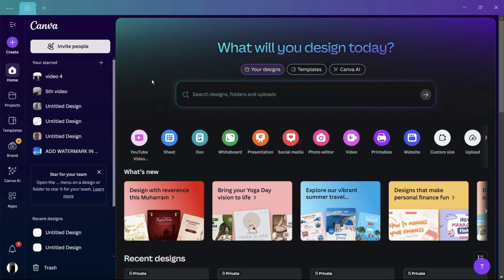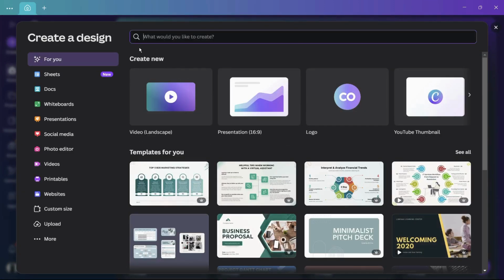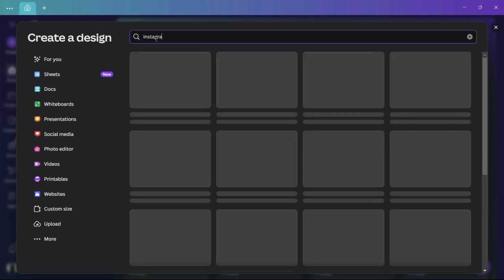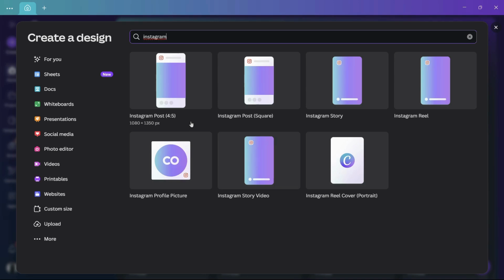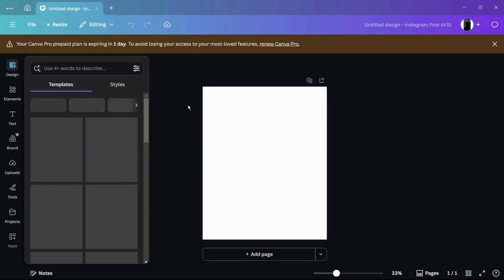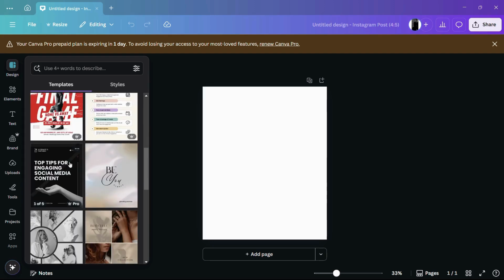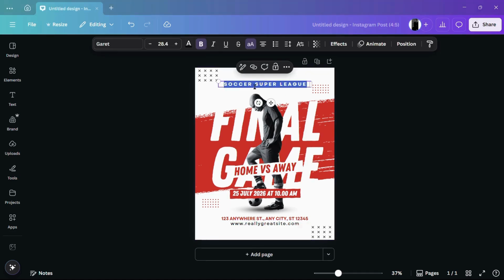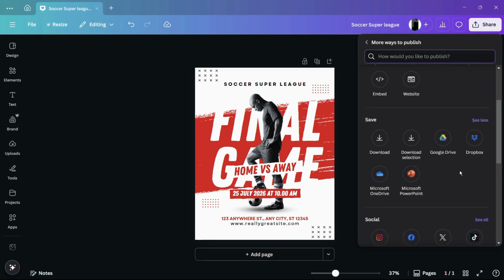How to Create Instagram Post in Canva | Make Stunning Instagram Posts using Canva (2025 Tutorial)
📲 Want to create eye-catching Instagram posts in Canva — quickly and professionally?
This beginner-friendly Canva tutorial shows you exactly how to design Instagram posts for your feed, brand, or business using Canva’s free tools and templates.

No graphic design experience needed — Canva makes it simple to create professional, aesthetic, and scroll-stopping Instagram posts in just a few clicks.

🎯 In this video, you’ll learn:

How to select the correct Instagram post size (1080x1080 pixels)

How to use Canva’s ready-made Instagram post templates

How to add photos, text, graphics, illustrations, and effects

How to change colors, fonts, and backgrounds to match your brand or style

How to add stickers, shadows, gradients, and elements for an aesthetic touch

How to animate posts for Instagram Reels or Stories

How to download posts in high quality or directly share to Instagram

Canva Free vs Canva Pro: Which features are free?

📱 Works perfectly on both Canva Desktop and Mobile App (Android & iOS).

🚀 Perfect for influencers, small business owners, content creators, students, freelancers, and social media managers who want to level up their Instagram game with professional designs.